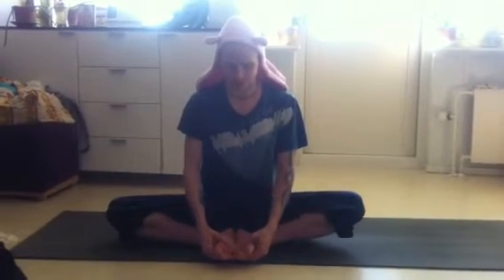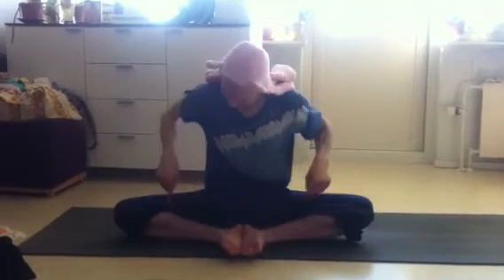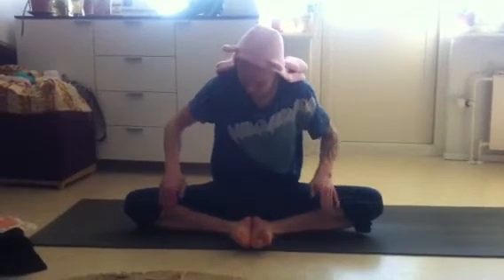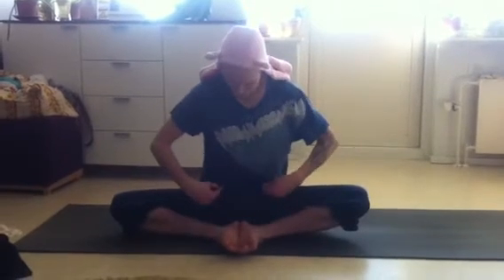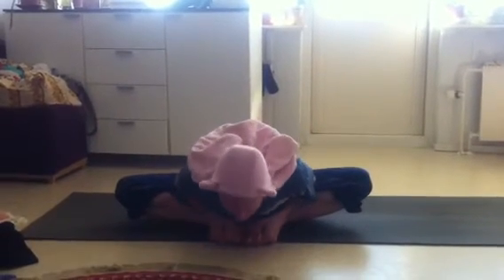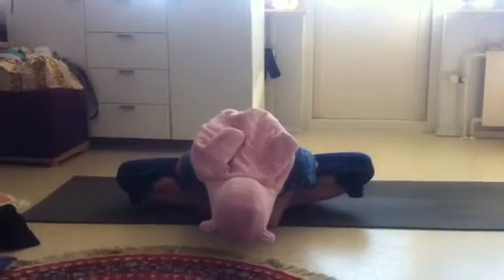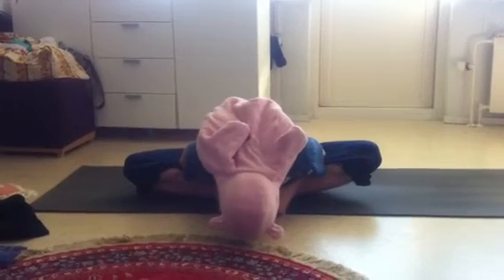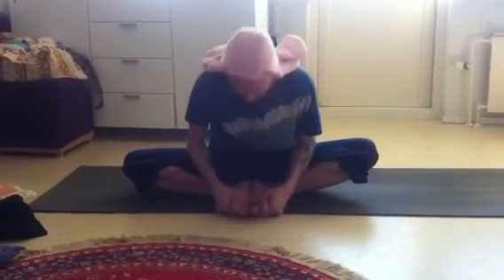Baddha Konasana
Opens croinx, tones abs...